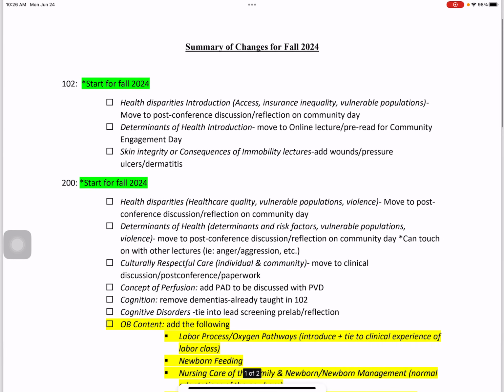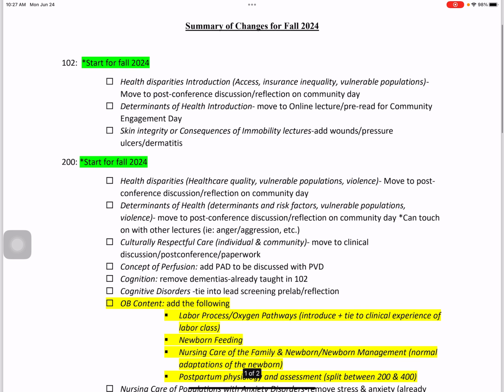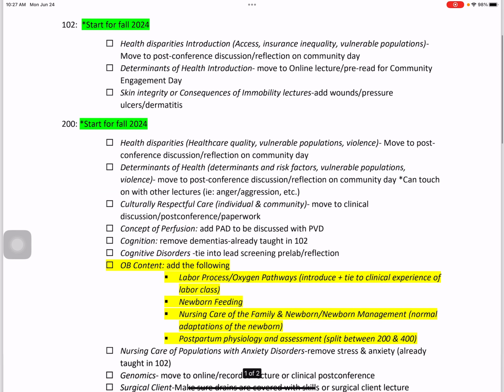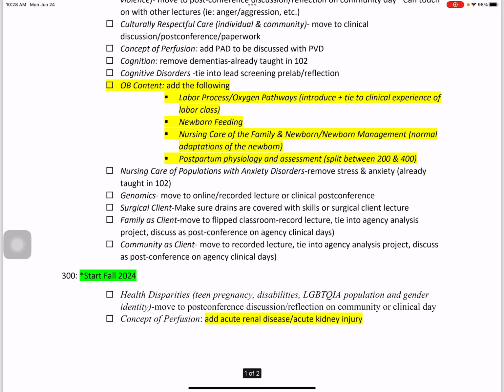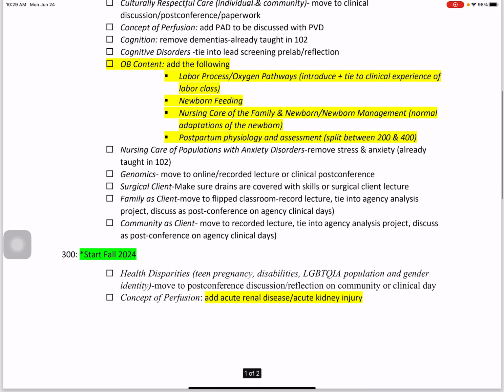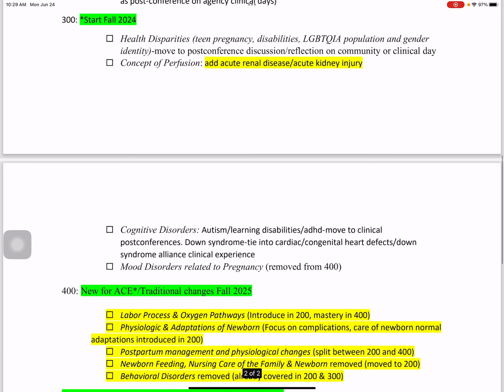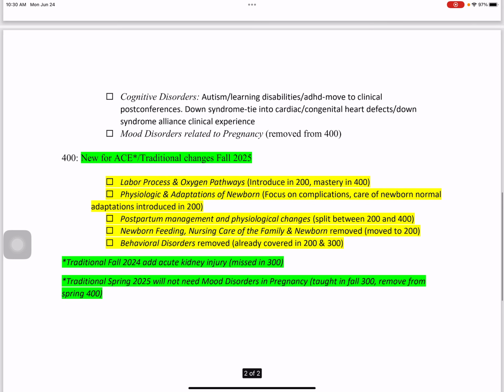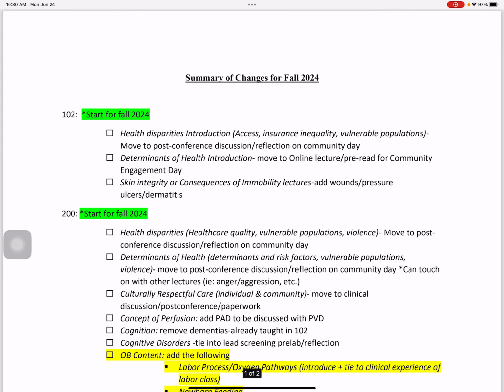Summary of Proposed Curriculum Changes-Fall 2024 Word doc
Summary of each level’s changes by checklist for Fall 2024.